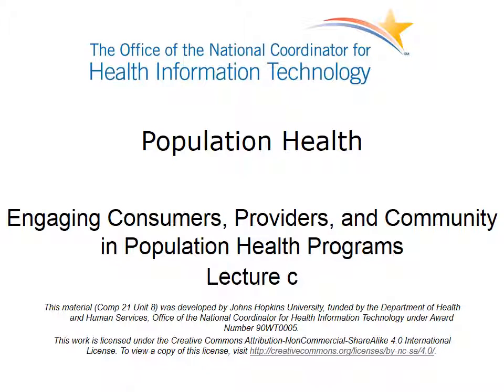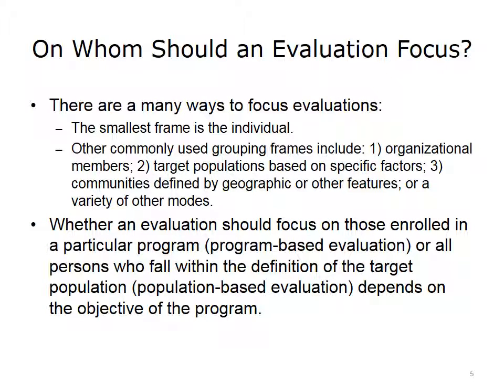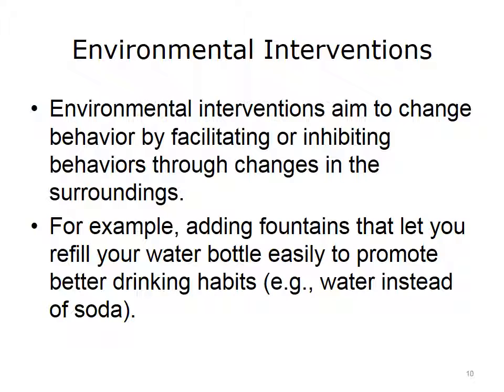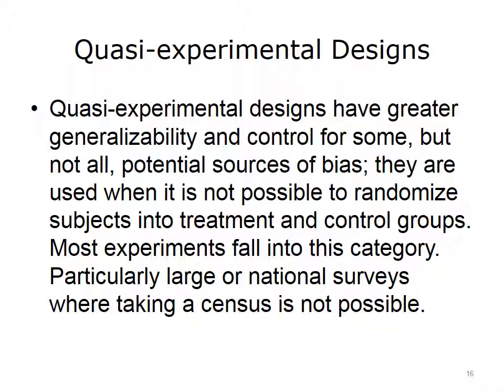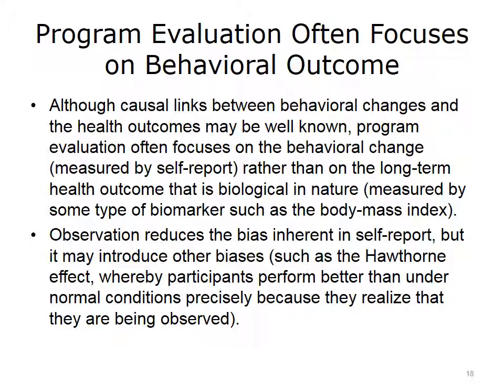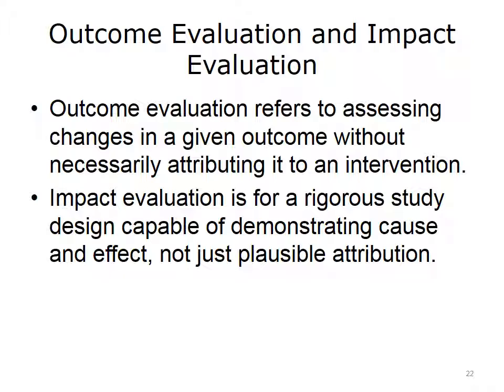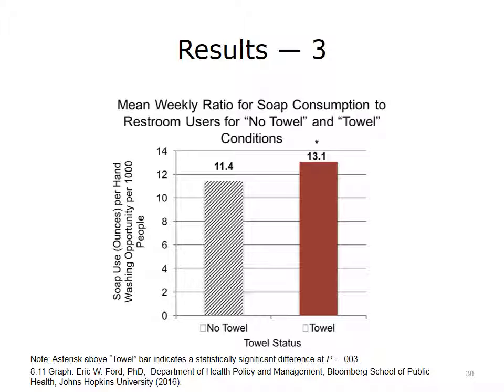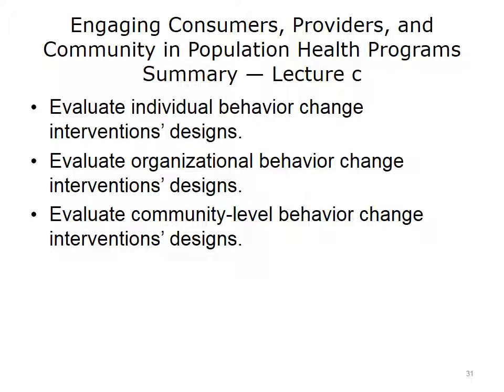ONC Component 21 Unit 8 Lecture c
Component 21: Population Health

Unit 8: Engaging Consumers, Providers, and Community in Population Health Programs

Lecture c: Evaluating Behavior Change Interventions

Description: Welcome to Engaging Consumers, Providers, and Community in Population Health Programs. This is Lecture c.
The objectives for this lecture are to:
 • Evaluate individual behavior change interventions’ designs.
 • Evaluate organizational behavior change interventions’ designs.
 • Evaluate community-level behavior change interventions’ designs.

Summary: In this lecture, you learned about the importance of program evaluation. In particular, we evaluated individual behavior change interventions’ designs, organizational behavior change interventions’ designs, and community-level behavior change interventions’ designs.